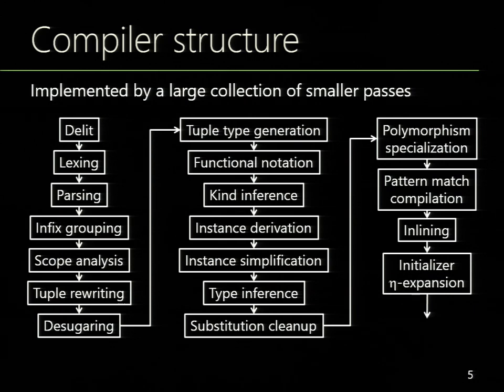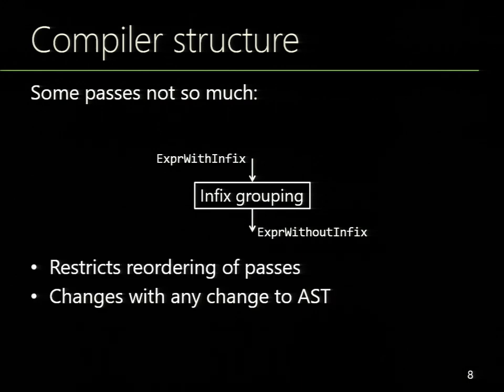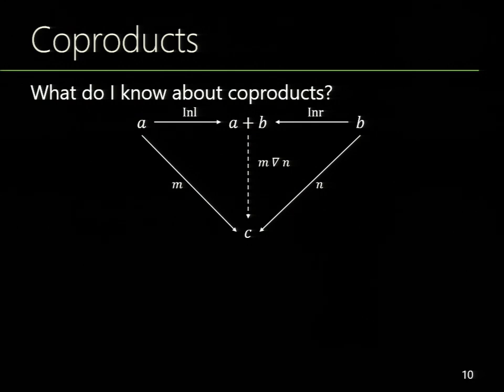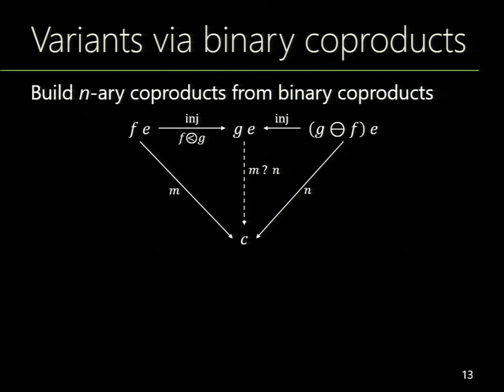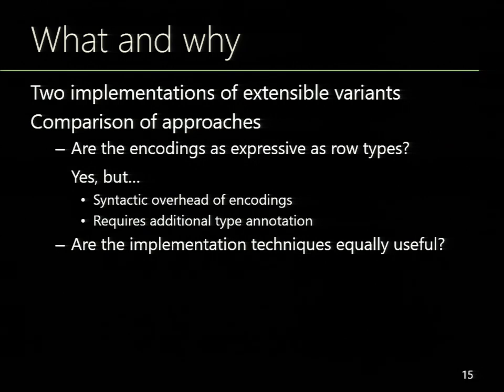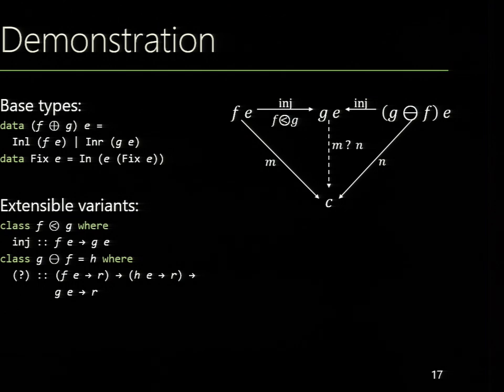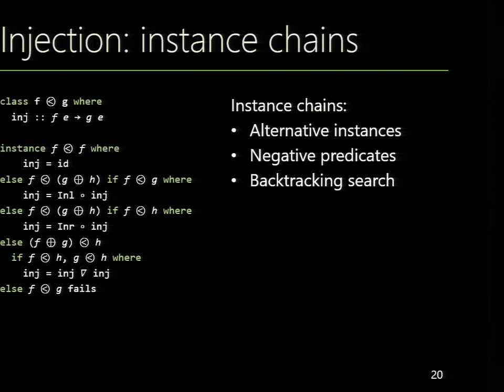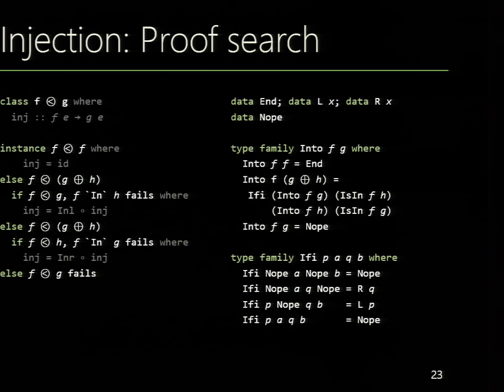1 07 Variations on Variants